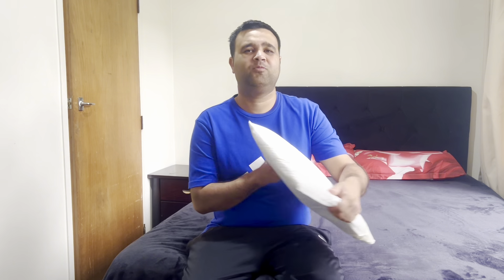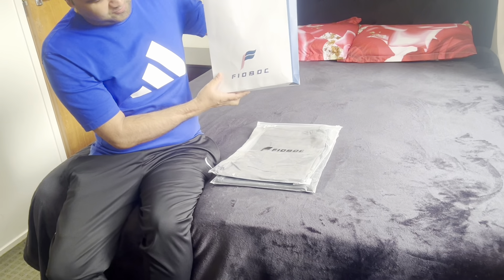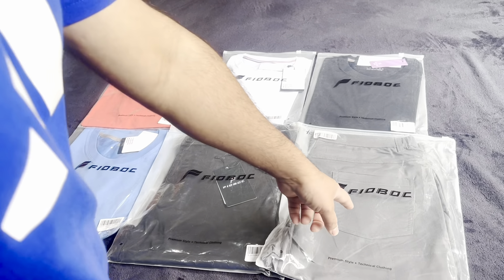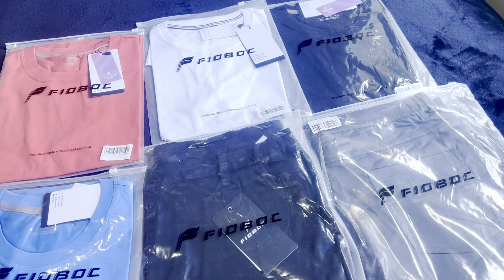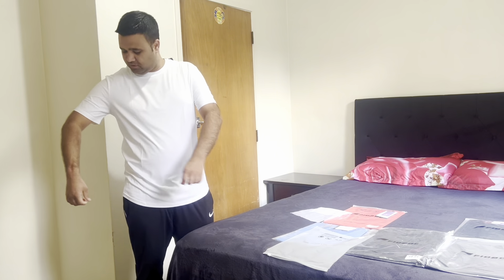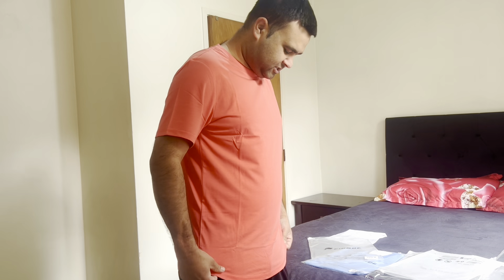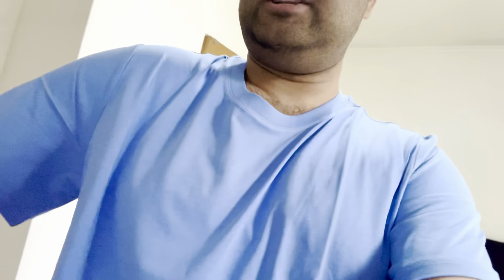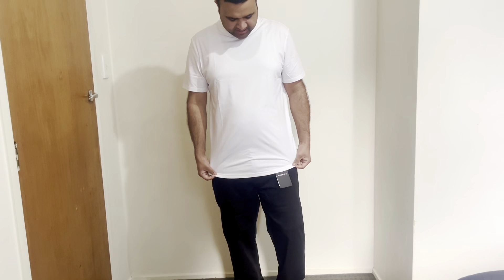Fioboc Clothing: A Detailed Review and Try-On